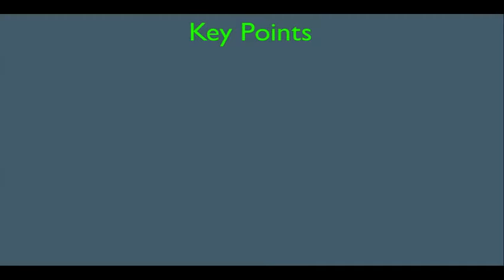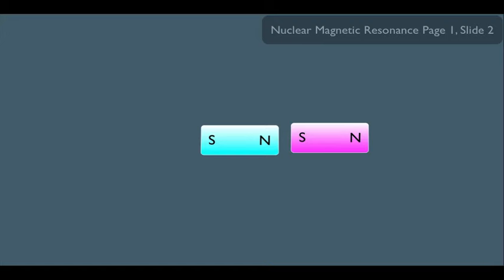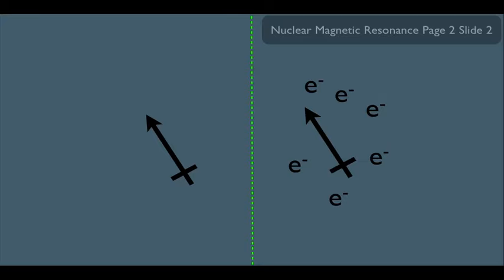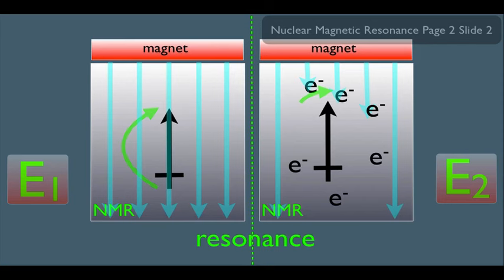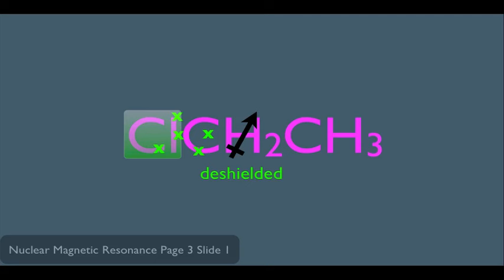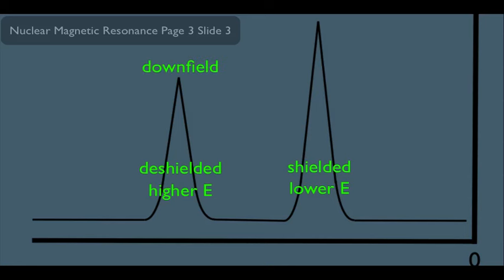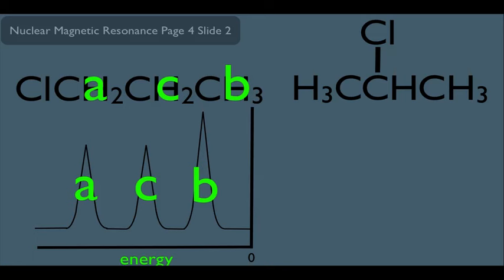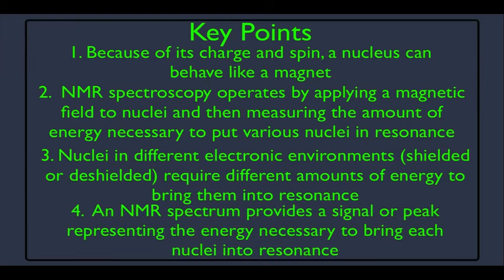Introduction to NMR Spectroscopy Part 1